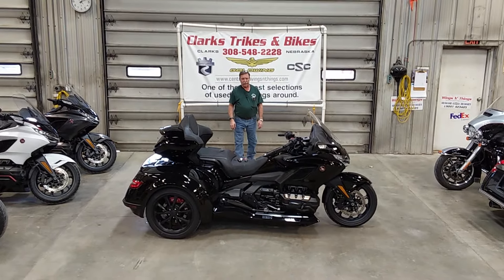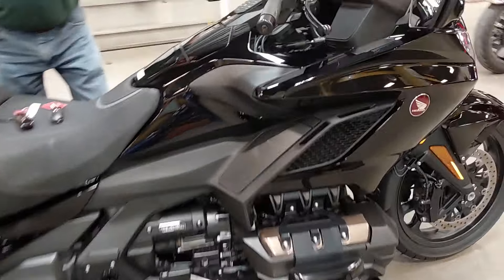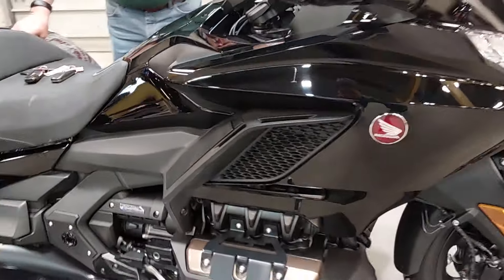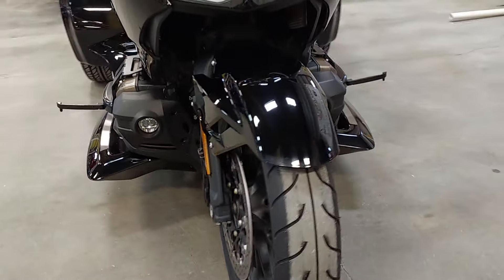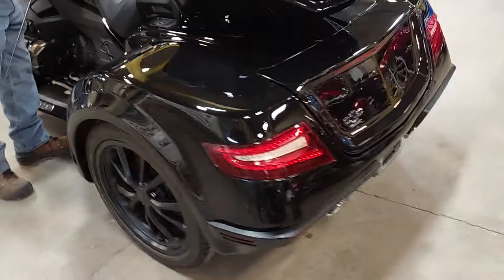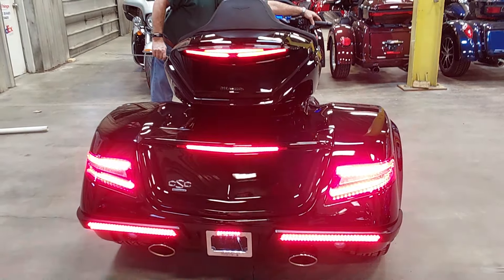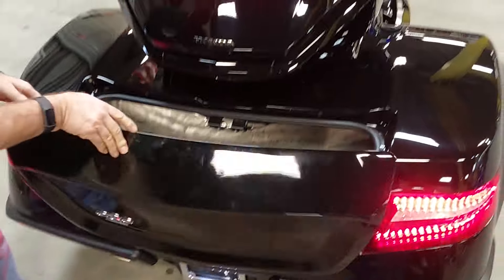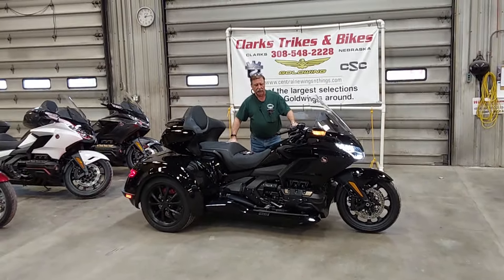SOLD #1845 2023 Honda GL1800 Goldwing Tour DCT CSC Encoure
$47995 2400 miles with factory warranty